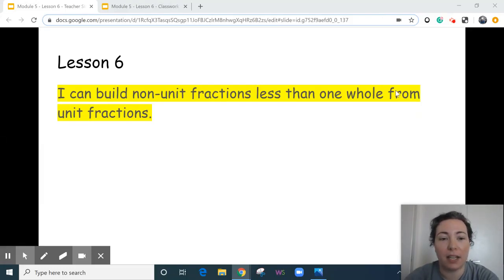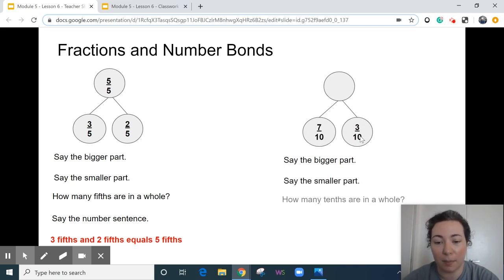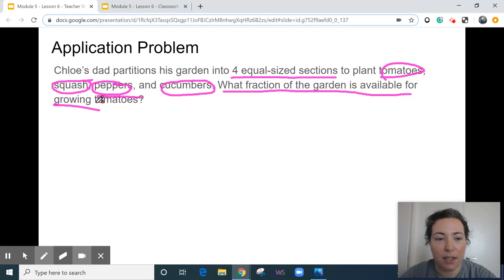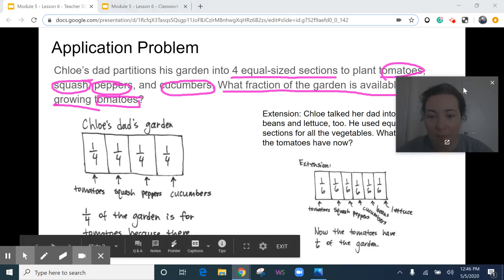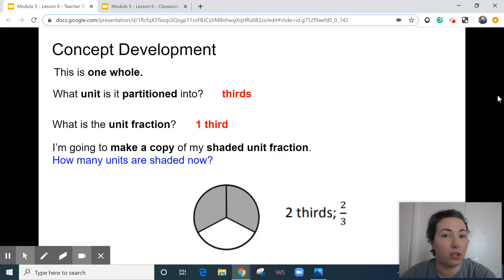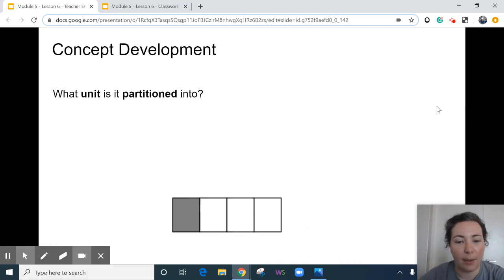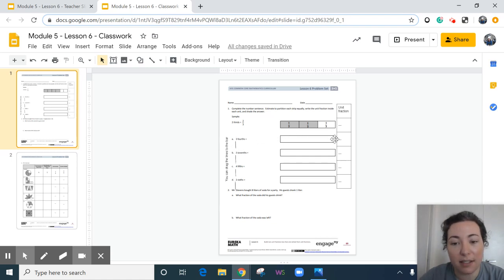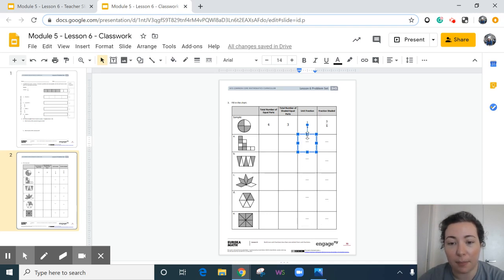stayhome | Fractions and number bonds | Aplication problem | Concept development | Math Mod 5 L 6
stayhome | Fractions and number bonds | Aplication problem | Concept development | Math Module 5 Lesson 6

3rd Grade. Learning at home